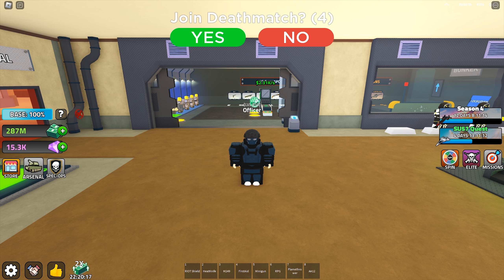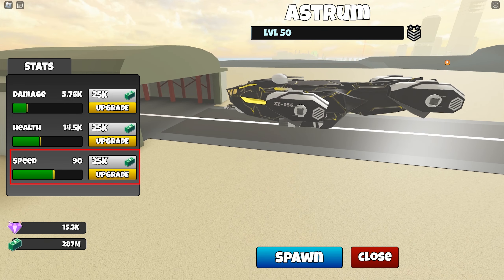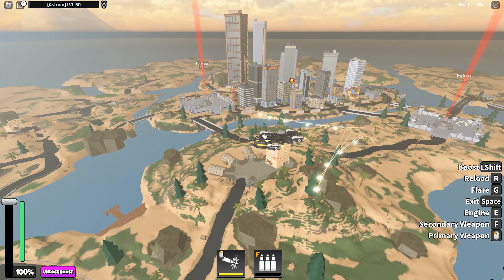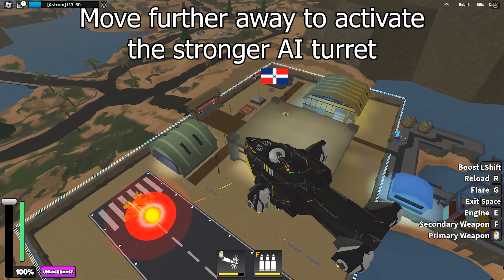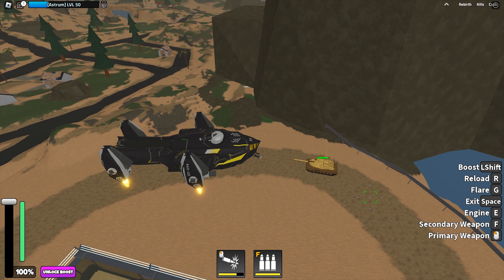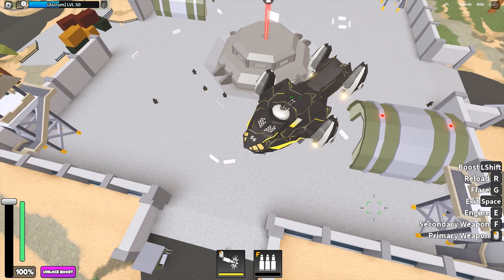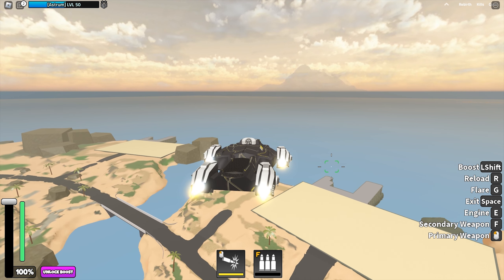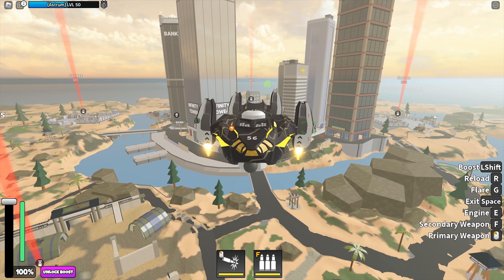Is The ASTRUM Worth It At 200,000 Elite Mission Coins Military Tycoon Roblox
This video is on the Astrum in Roblox Military Tycoon
The Elite Mission 3, Astrum and the Nova Blitz are introduced sometime during the weekend of 2 December and 3 December 2023 update
You need 200,000 Elite Coins to purchase the Astrum at Level 50 in the Elite Mission Shop
I am doing a short showcase of the Astrum in Roblox Military Tycoon
I will showcase the Nova Blitz sometime in the future

Credits